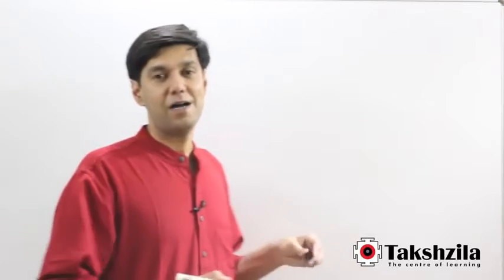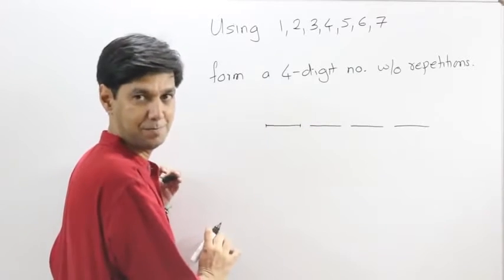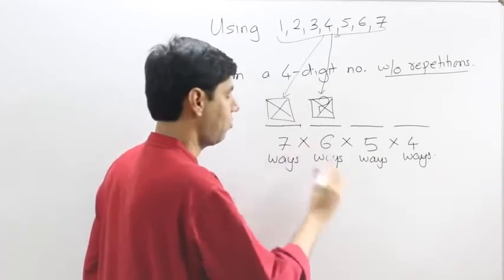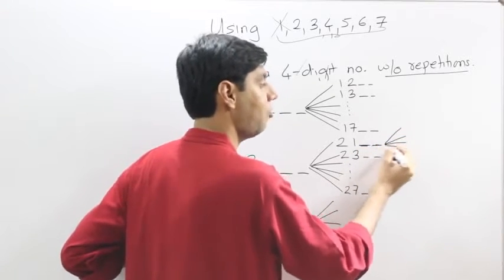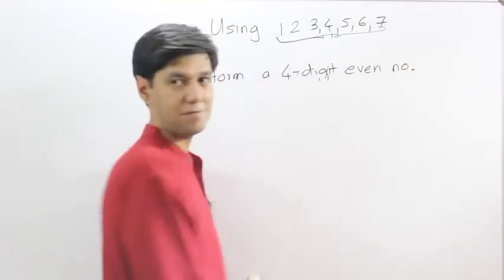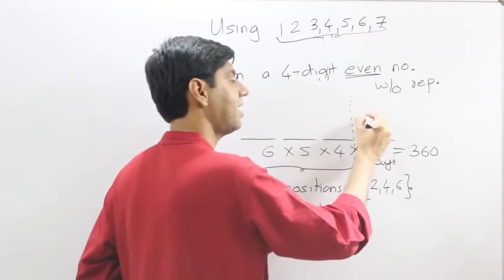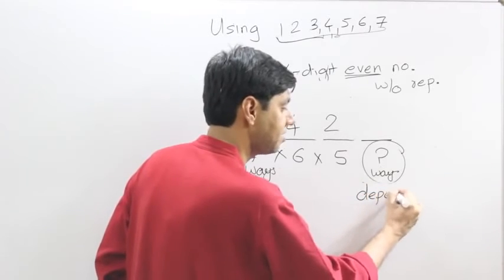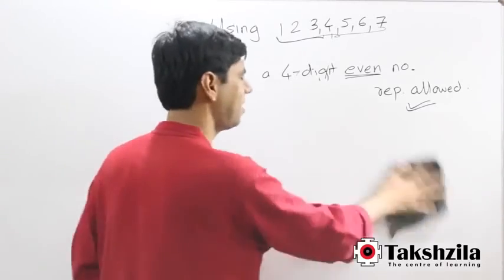P & C 2